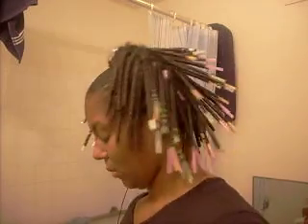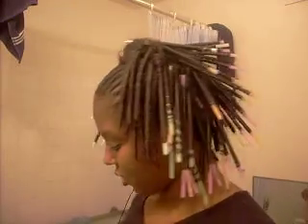straw set tutorial-pt.3